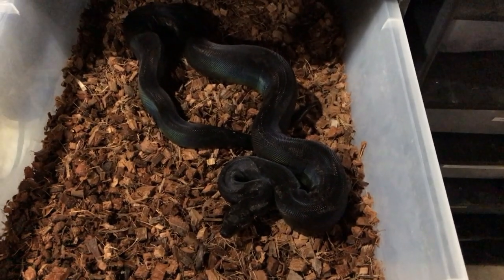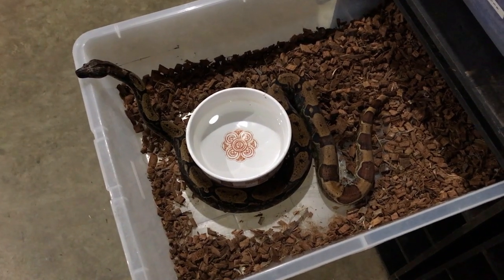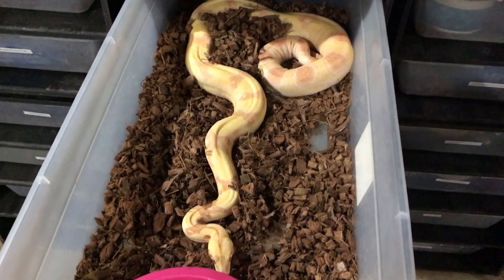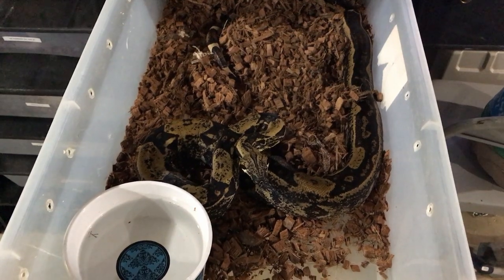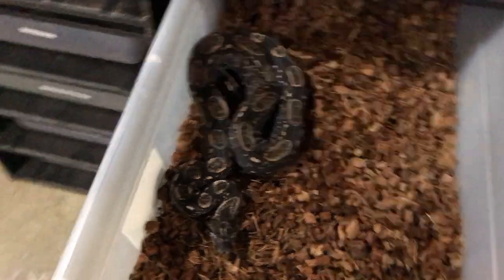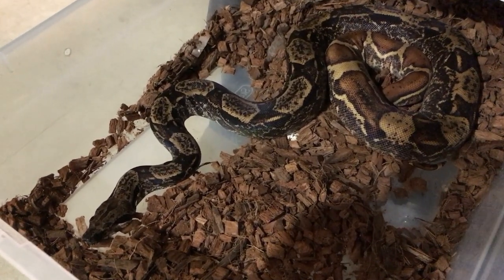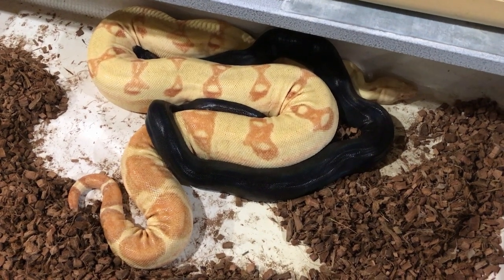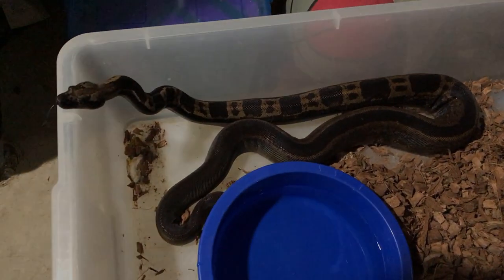OMG! IMGs!!!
My very first YouTube video about the reptiles I love, Boa Constrictors! More specifically, the IMG gene. Here's an intro to a few of the beautiful IMGs I have in my boa collection. Enjoy!